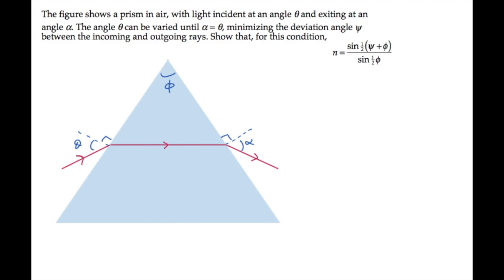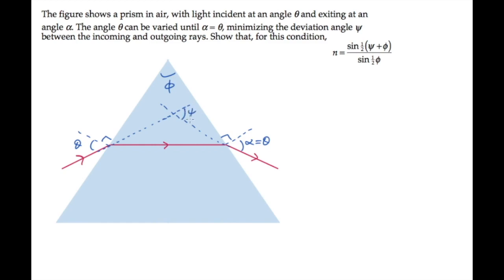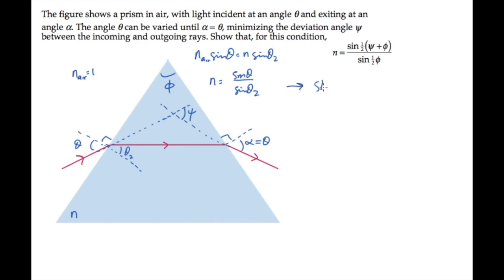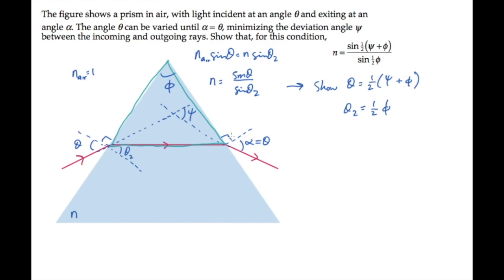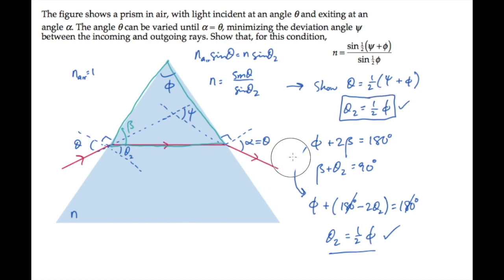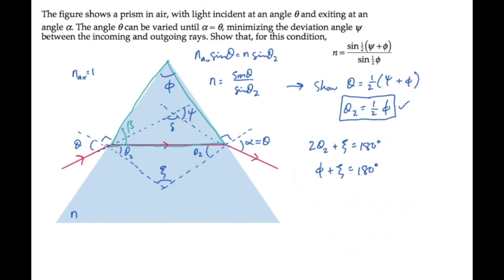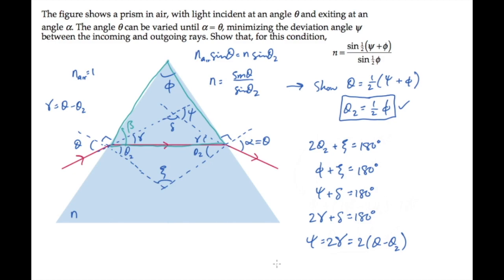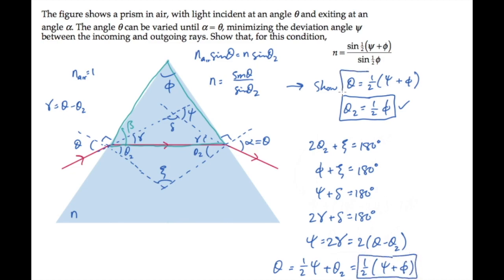Optics: Refraction. Level 2, Example 1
The figure shows a prism in air, with light incident at an angle θ and exiting at an angle α. The angle θ can be varied until α = θ, minimizing the deviation angle  between the incoming and outgoing rays. Show that, for this condition, (an equation).